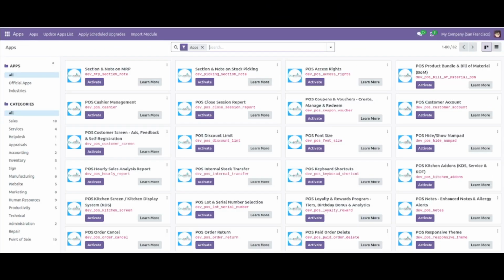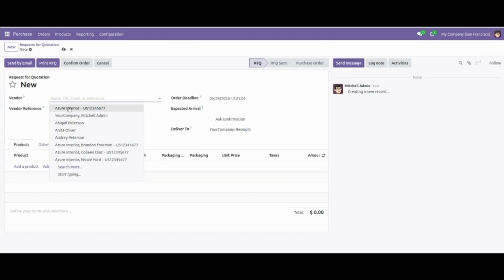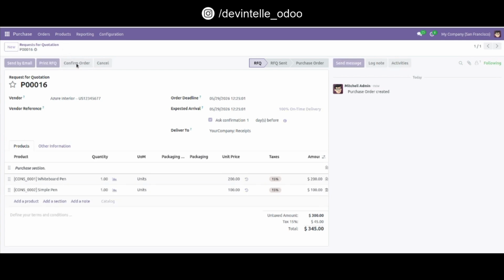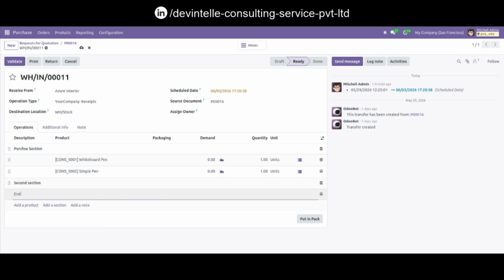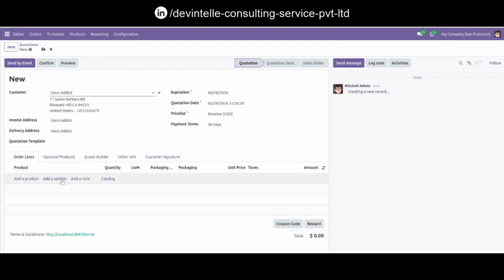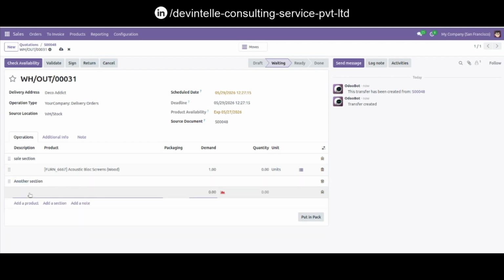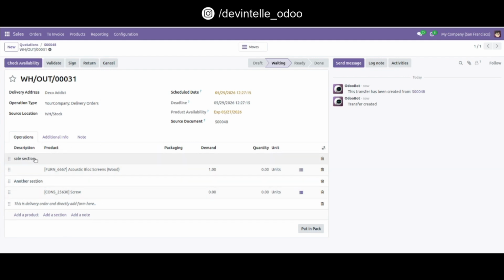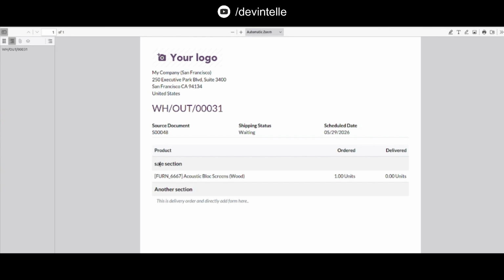Odoo Picking Section Notes | Add Clear Notes in Delivery Orders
Manage your delivery and picking orders in a clear way with the Odoo Picking Section Notes module. This app helps you add section notes inside stock picking lines, so your warehouse team can understand product groups, special instructions, and important details easily.

It is useful for delivery orders, internal transfers, receipts, and warehouse operations where clear notes can reduce confusion and improve daily work.

0:00 Intro & Overview
0:25 Activating the Module
0:33 Creating Purchase Orders with Sections
1:47 Adding Notes to Sales Orders
3:22 Generating PDF Reports

skype : devintelle